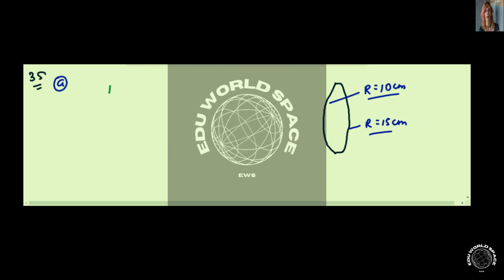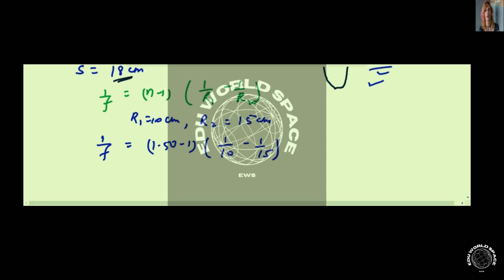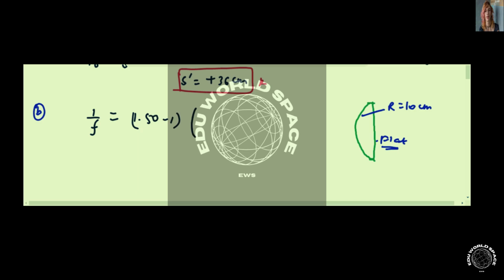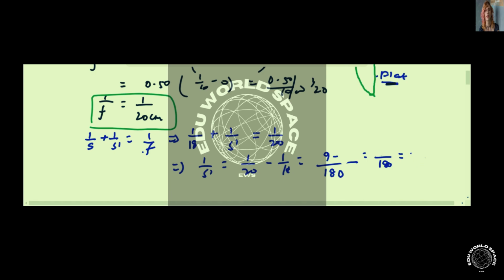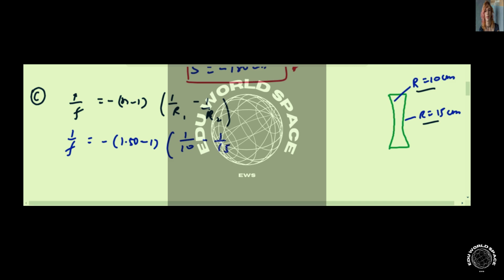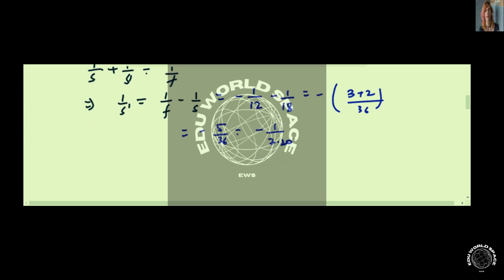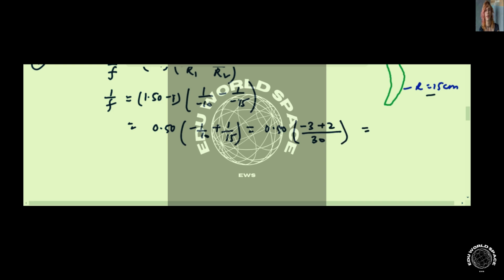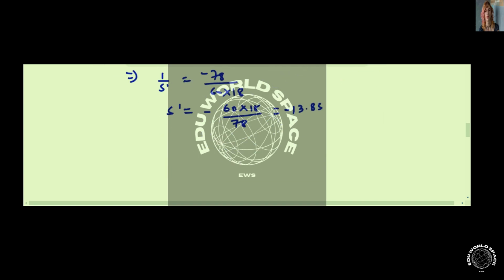For each thin lens shown in Fig. E34.35, calculate the location of the image of an object that is 18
For each thin lens shown in Fig. E34.35, calculate the location of the image of an object that is 18.0 to the left of the lens. The lens material has a refractive index of and the radii of curvature shown are only the magnitudes.